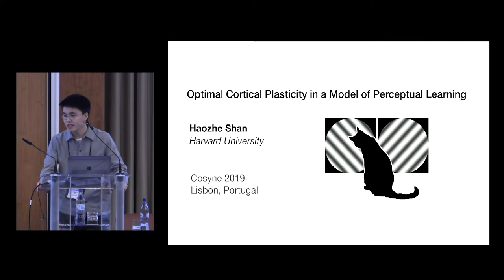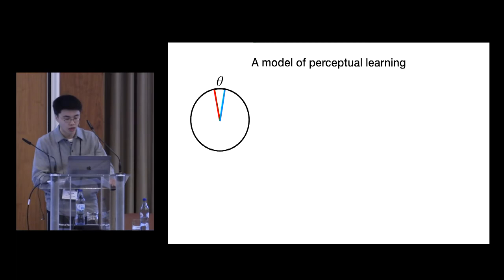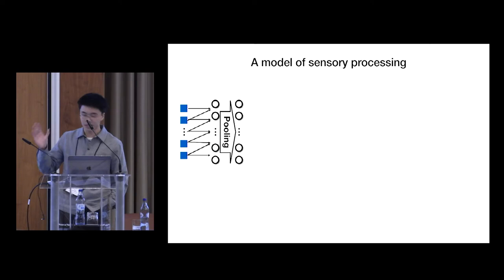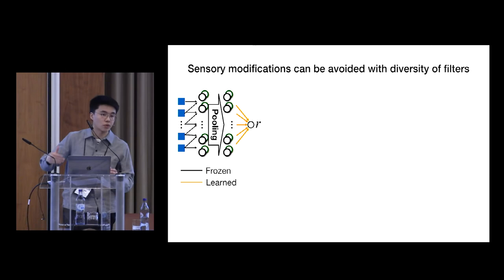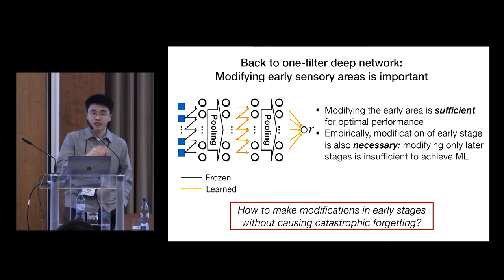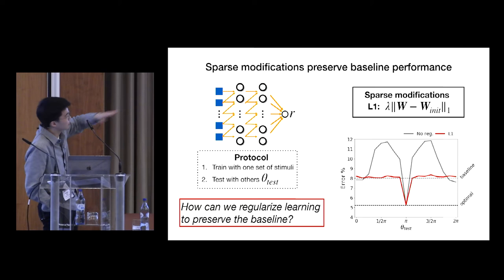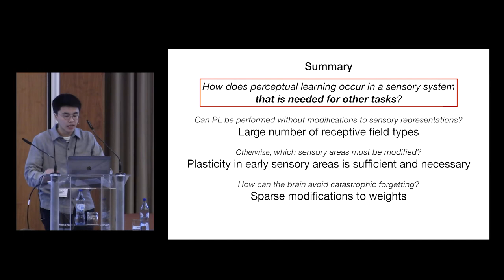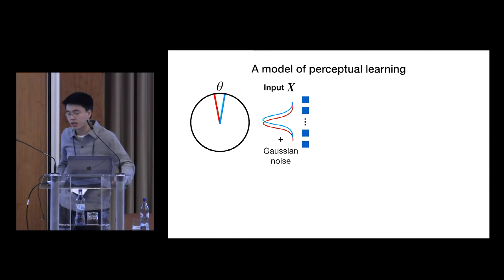Haozhe Shan - Optimal cortical plasticity in a model of perceptual learning (Cosyne 2019)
Haozhe Shan - Harvard University

"Optimal cortical plasticity in a model of perceptual learning"
H. Shan, H. Sompolinsky